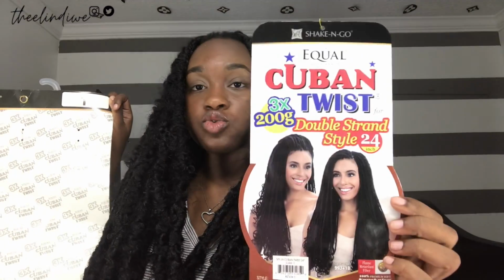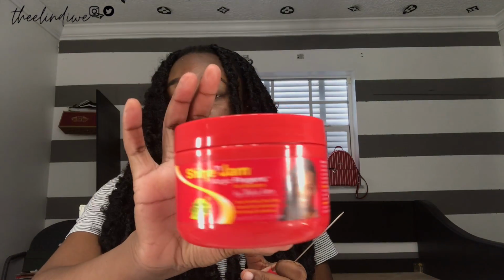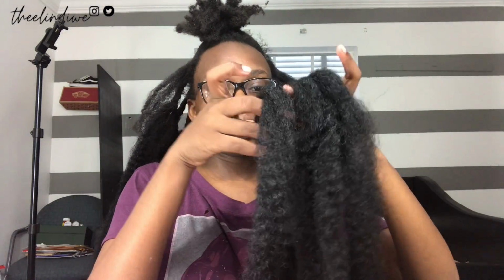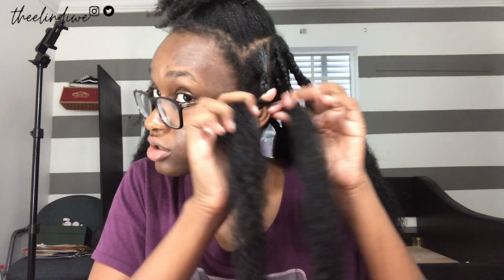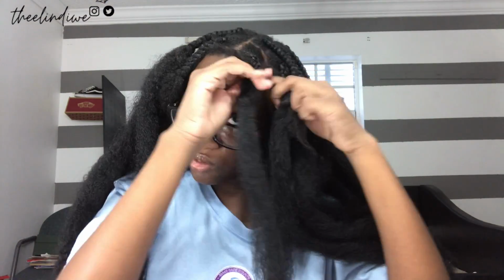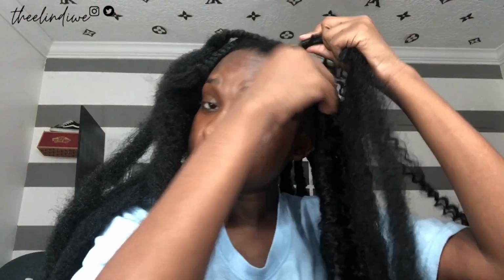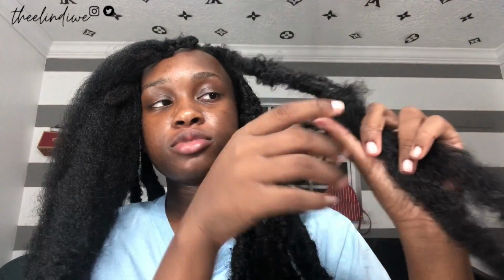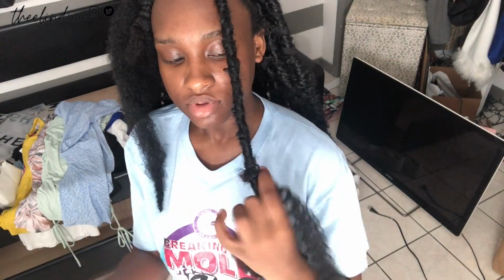BUTTERFLY/DISTRESSED LOCS | SUMMER STYLE | GraciouslyEncee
T𝒉𝒂𝒏𝒌 𝒚𝒐𝒖 𝒈𝒖𝒚𝒔 𝒇𝒐𝒓 𝒕𝒂𝒌𝒊𝒏𝒈 𝒕𝒉𝒆 𝒕𝒊𝒎𝒆 𝒐𝒖𝒕 𝒐𝒇 𝒚𝒐𝒖𝒓 𝒅𝒂𝒚 𝒕𝒐 𝒘𝒂𝒕𝒄𝒉 𝒎𝒚 𝒗𝒊𝒅𝒆𝒐. 𝑻𝒉𝒊𝒔 𝒊𝒔 𝒘𝒉𝒆𝒓𝒆 𝒕𝒉𝒆 𝒋𝒐𝒖𝒓𝒏𝒆𝒚 𝒃𝒆𝒈𝒊𝒏𝒔, 𝒂𝒍𝒍 𝒕𝒉𝒆 𝒉𝒂𝒓𝒅𝒘𝒐𝒓𝒌 𝒂𝒏𝒅 𝒕𝒊𝒎𝒆 𝑰'𝒗𝒆 𝒑𝒖𝒕 𝒊𝒏𝒕𝒐 𝒎𝒚 𝒄𝒉𝒂𝒏𝒏𝒆𝒍 𝒂𝒏𝒅 𝒚𝒐𝒖 𝒈𝒖𝒚𝒔 𝒘𝒂𝒕𝒄𝒉𝒊𝒏𝒈 𝒊𝒕 𝒎𝒂𝒌𝒆𝒔 𝒊𝒕 𝒂𝒍𝒍 𝒘𝒐𝒓𝒕𝒉 𝒊𝒕. 𝑩𝒆 𝒔𝒂𝒇𝒆 𝒂𝒏𝒅 𝑰'𝒍𝒍 𝒔𝒆𝒆 𝒚𝒐𝒖 𝒈𝒖𝒚𝒔 𝒔𝒐𝒐𝒏.

𝑳𝒐𝒗𝒆 𝑬𝒏𝒄𝒆𝒆♥️

Hair: ( you can get the hair from the beauty supply or online)
Cuban Twist

🦋𝑻𝑬𝑪𝑯 𝑰𝑵𝑭𝑶
𝑰𝒑𝒉𝒐𝒏𝒆 𝑿
𝑰𝒑𝒂𝒅 𝑷𝒓𝒐